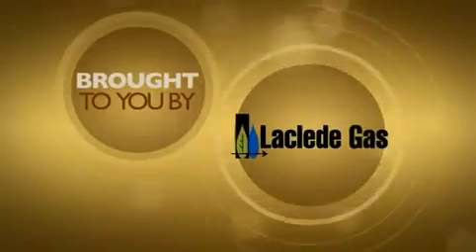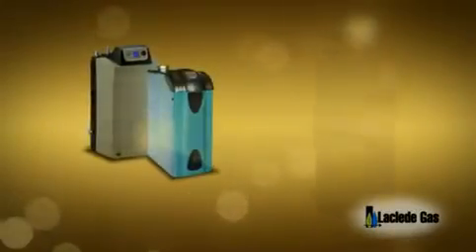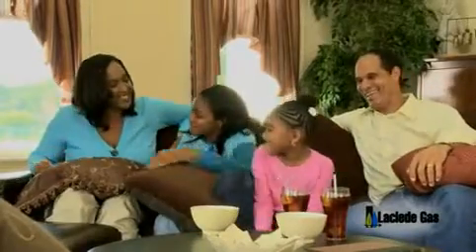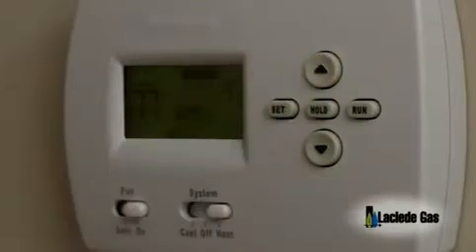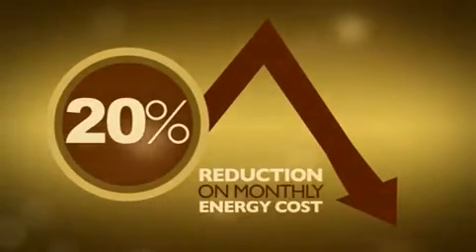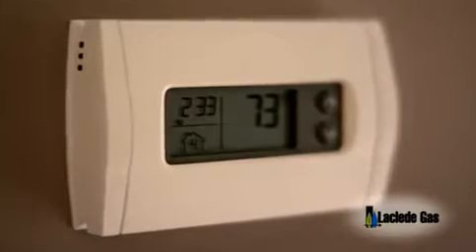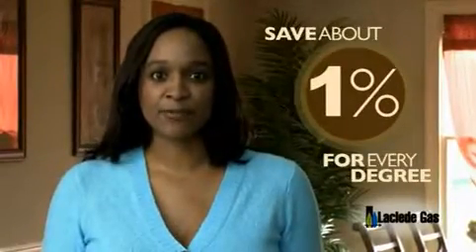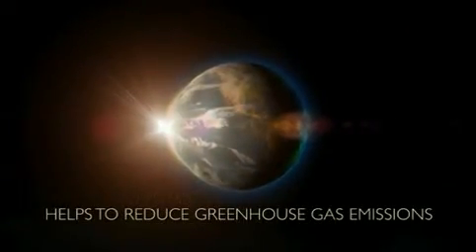Hydronic Systems (Boilers)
In a hydronic heating system, water is heated by a boiler and then circulated to every room in the house to baseboard units, stand alone radiators, or radiant tubing hidden in the floors. The result is healthy, quiet, draft-free, clean, and comforting warmth. Your home will no longer have hot spots, cold spots or drafts . just gentle, even heat that automatically regulates itself to your desired comfort level. And it is very quiet! You will not even notice that the heating system is operating.

Hydronic heating systems include condensing boilers that can have 95 percent efficiency ratings and have modulating burners. These units are small and can supply enough hot water for household use and heat a home up to 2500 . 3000 square feet in size.

A hydronic system can satisfy all your heating needs, even when you remodel or expand your home. Hydronic heating is the answer for comfort to every part of your home, inside and outside.